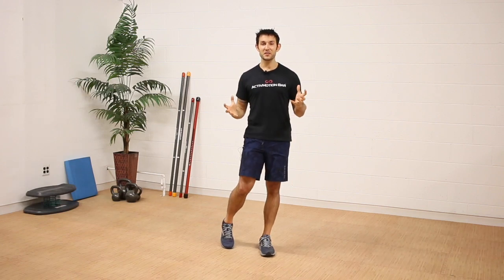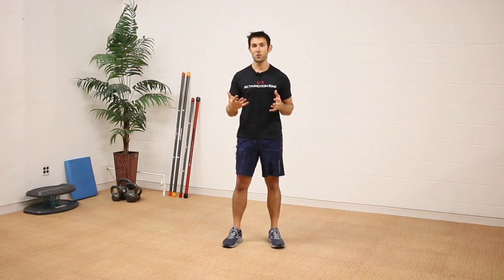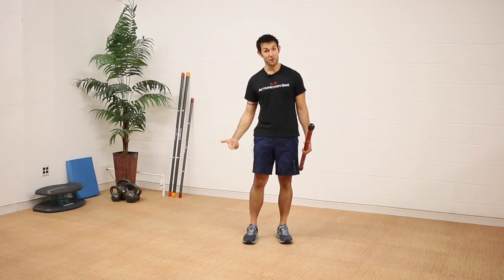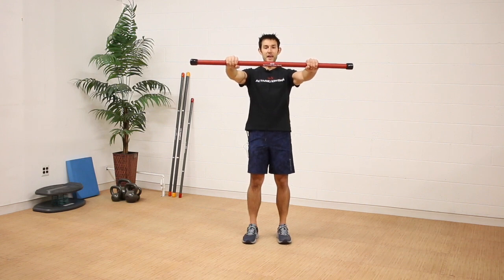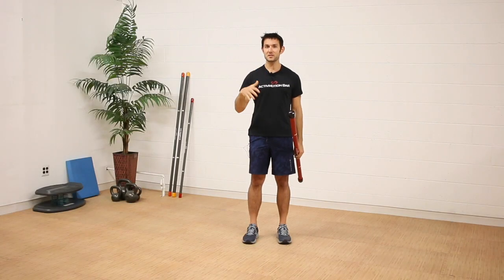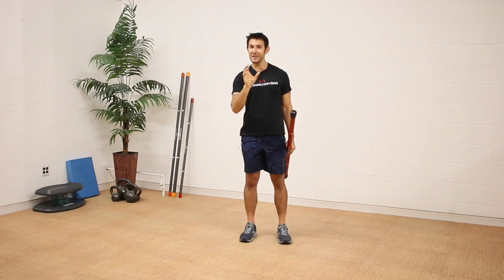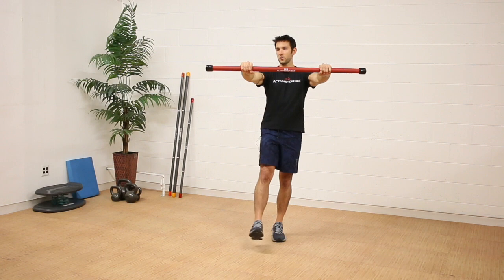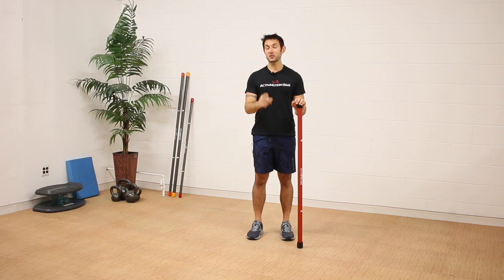Brain Balance Boost Part 1: Sensory Training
Our 4-part Brain Balance Boost series begins with part 1 - Sensory Training. In this short segment, learn about balance exercises that particularly target the sense systems of vision and touch.